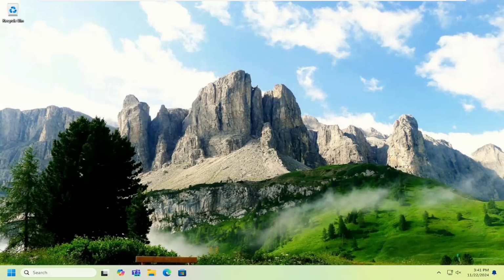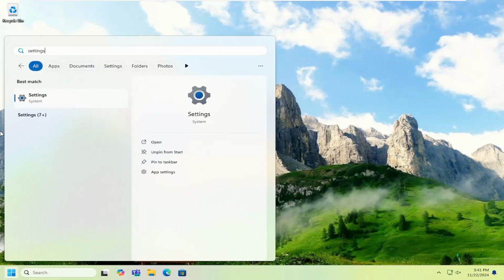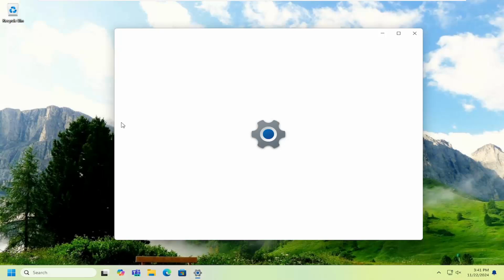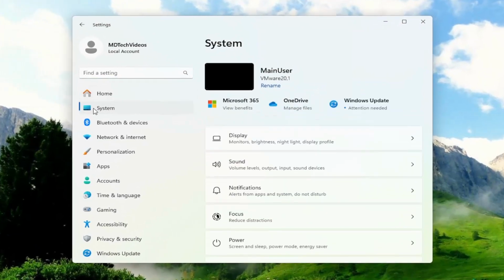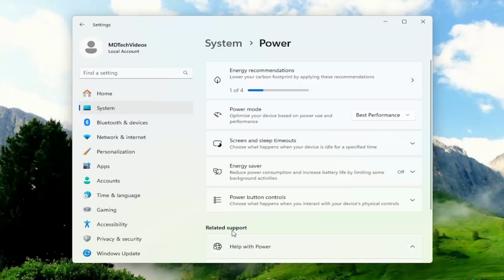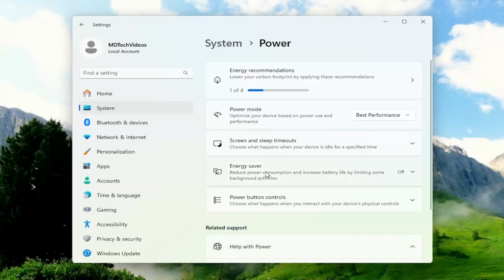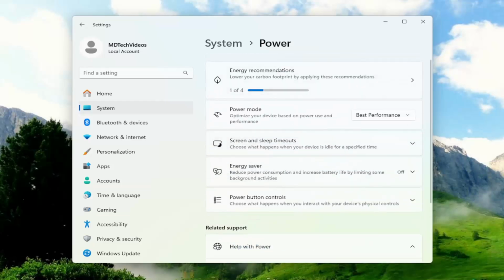How to Find Out Battery Usage of Each App in Windows 11 [Guide]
In this detailed guide, we explain how to find out the battery usage of each app in Windows 11, helping users identify which applications are consuming the most power and optimize their device's battery life. With the increasing reliance on laptops and tablets, knowing which apps are draining your battery can help you make adjustments to extend usage time between charges. By following the steps in this tutorial, you can monitor your battery consumption and take control of your system's energy efficiency.

Issues addressed in this tutorial:
find out battery usage of each app in windows

The need to track battery usage by individual apps arises from the fact that some programs, especially resource-intensive ones, can significantly impact battery performance. Apps that run in the background or constantly access the internet, such as web browsers, video streaming services, or gaming applications, can cause rapid battery drain. Additionally, certain applications with poor optimization or excessive power settings can lead to faster depletion of battery life. This guide offers a simple way to access detailed battery usage reports through Windows 11's built-in tools, enabling users to identify power-hungry apps and manage them to improve battery longevity.